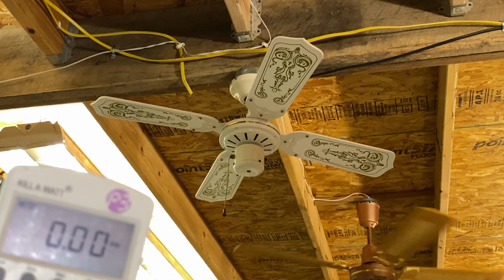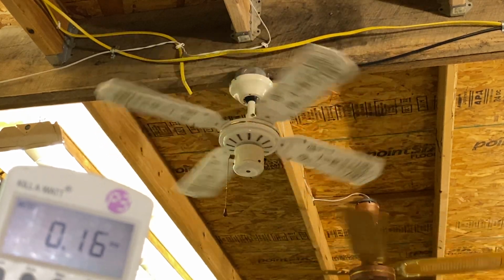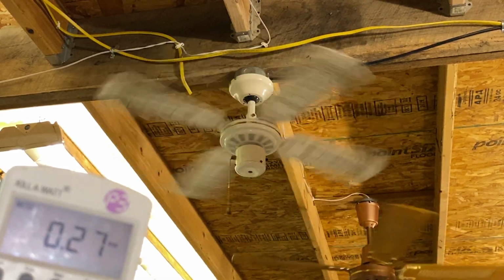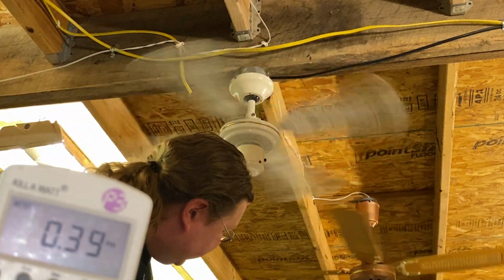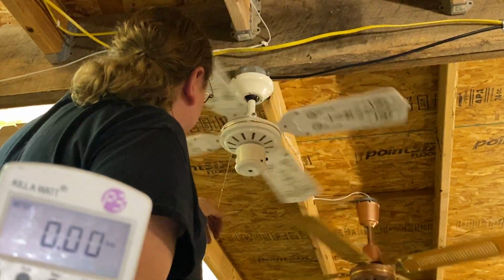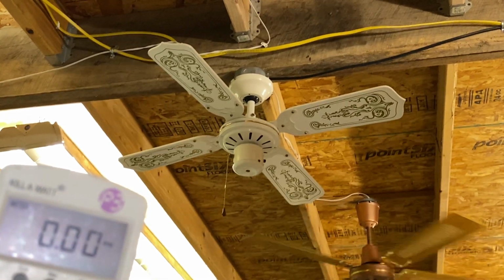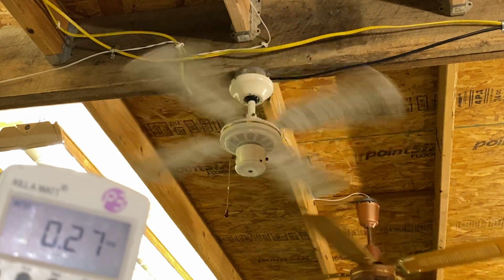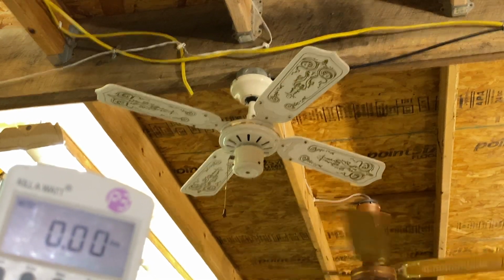Christina Magic Machine vented spinner ceiling fan